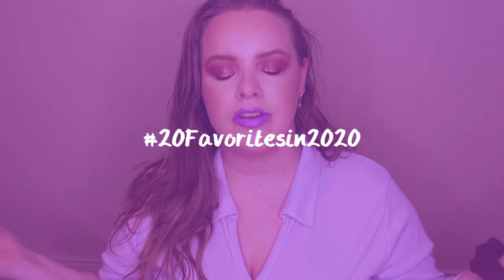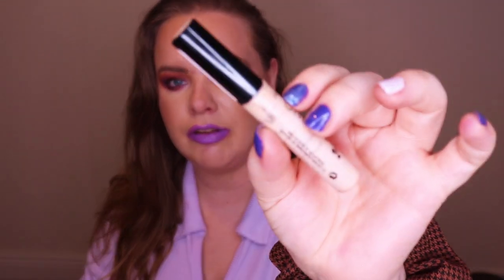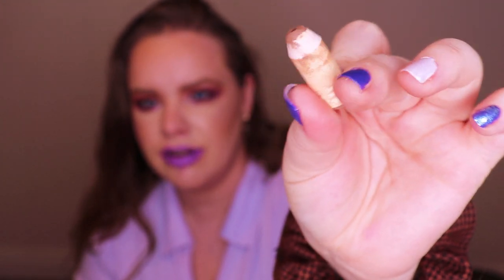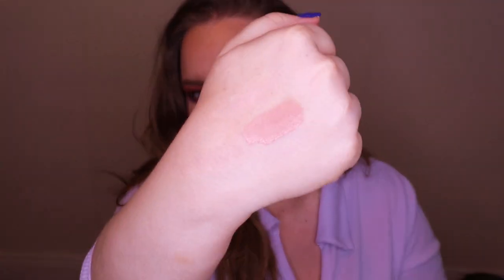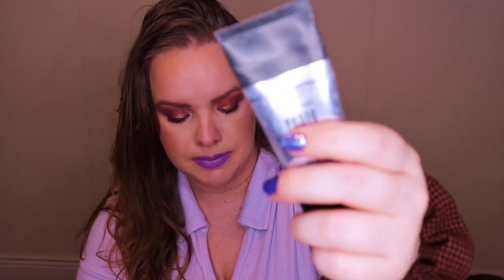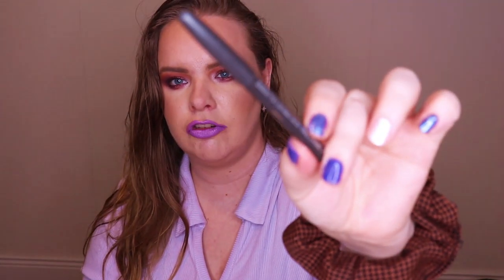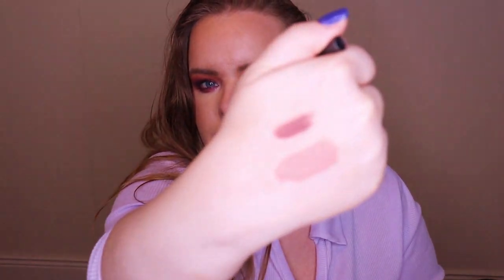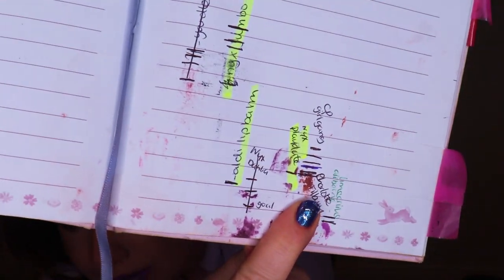20 Favourites In 2020| Project Pan Update 8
Hi Guys!

Welcome to project pan update for 20 favourites in 2020 . This project pan was set up by Denise on instagram who is a lovely lady from the project pan community. I love anything to do with makeup use up so i am already enjoying this. Using up 20 favourites in 2020 of products i love for a change but i still do the Team Project Pan for everything else. I find these get neglected for me as i get hyper focused on products I'm panning and then items i love never get used.

I am excited to follow along with everyone's progress and i am super excited to be using products i actually love.

If you search the 20favouritesin2020 or 20favoritesin2020 on instagram to see everybodies progress.

🍁 Nars Pressed Powder Translucent*
Cult Beauty

(discontinued)

🍁Smashbox Photo Finish Blurring Primer*
Feel Unique

MAC US

🍁Colourpop Lippie Stix in Girl Gang
(not on colourpop's website right now)

🍁Tarte Tarteist Lip Paint in Pillowtalk*

💌Postal Address:
Stephanie Lyons
PM1675529
Unit C1
North City Business Park
North Road
Dublin 11
Ireland

Eyes: ABH Subculture
Top:Asos *